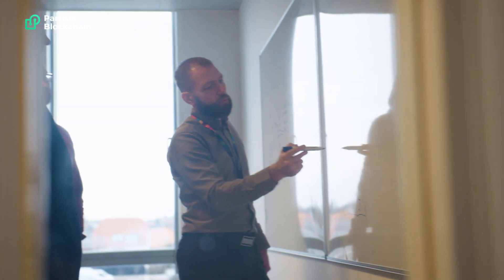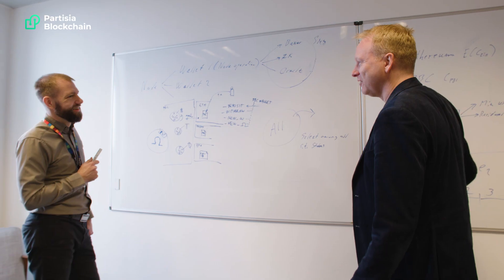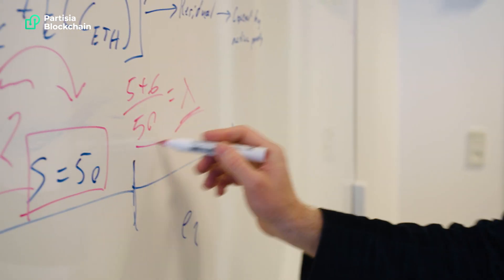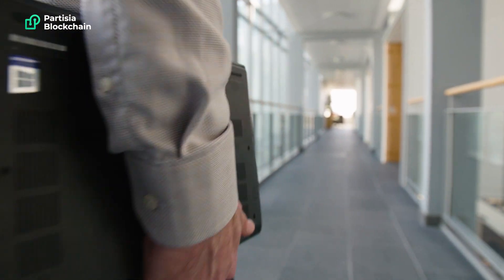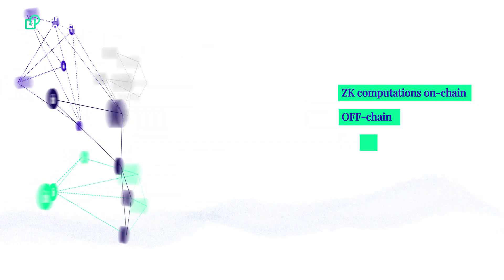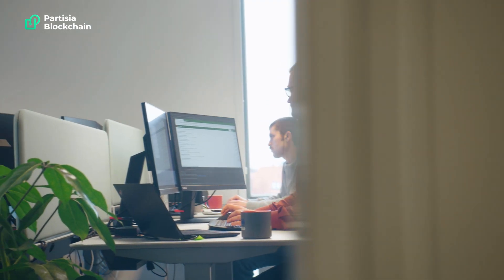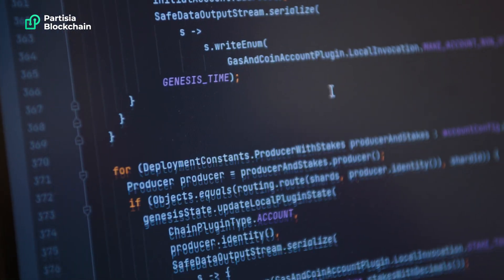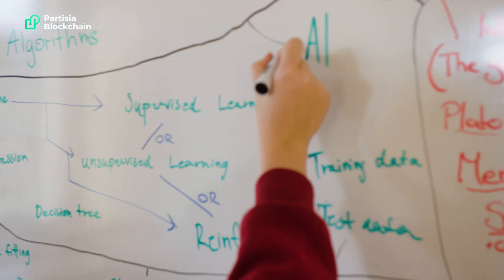TECH Talks – Meet Jesper Gravgaard, for a talk about Smart Contracts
In our latest TECH Talk, learn from Jesper Gravgaard, Head of our Smart Contract team, in simple layman’s terms, how smart contracts on the Partisia Blockchain are different from contracts on other blockchains, thanks to our zero-knowledge layer invented in-house by our world-renowned cryptography team.  Jesper also touches on how Partisia Blockchain is working to ensure the security strength of our code and why Partisia Blockchain is the infrastructure for the greater good!  Enjoy our latest TECH Talk and leave us your comments!